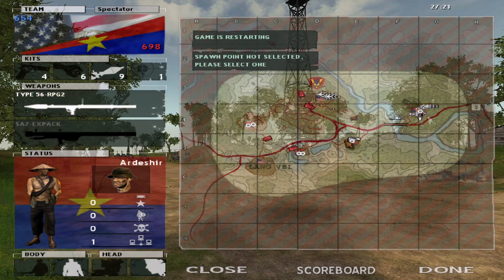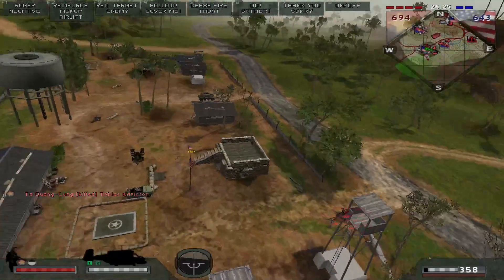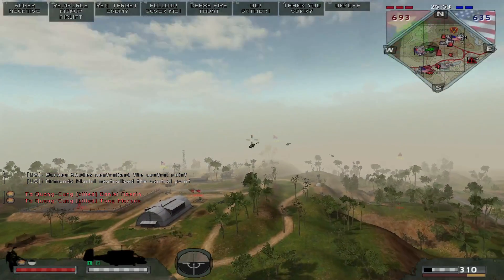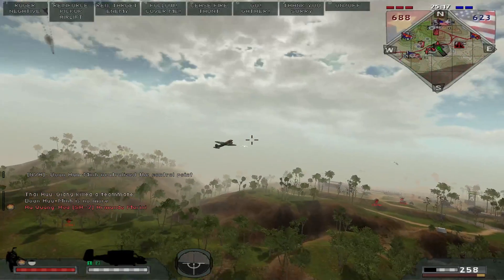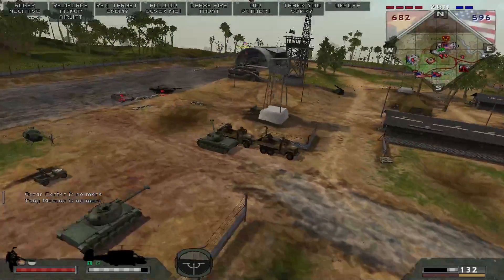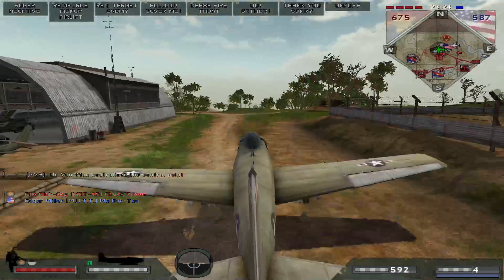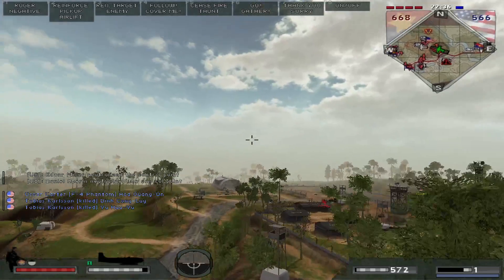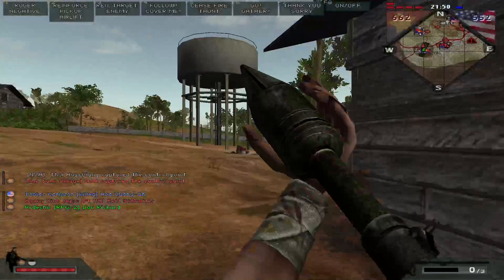Khe Sanh Two - Battlefield Vietnam Map Rework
Powerstomp and I have decided against having the Easy Prey maps in the pool for my server, but I am still running the Hello Clan Mission Possible maps!

My servers (**CHECK HERE FOR HELP INSTALLING CUSTOM CONTENT FOR THEM**):
Battlefield 1942 (Retail, Secret Weapons, Road to Rome,
Desert Combat Final, & the Team Simple New Maps Pack
Battlefield Vietnam (Retail, Official WW2 Mod, WW2 Mod eXtended,
& the Hello Clan Mission Possible COOP Maps Pack)

Play the original 4 Battlefield titles for free (abandonware)!
INSTALL/HOTFIX HELP FOR 64 BIT, POST-GAMESPY SERVERS, WINDOWS 10/11 SUPPORT, ALT TAB FIXES, ETC!
Team Simple for BF1942
Fix Launch Problems for BFV and BF1942 and Get Custom BF1942 Maps!